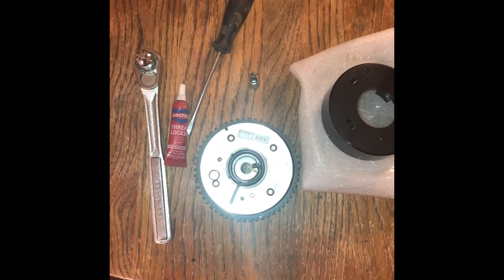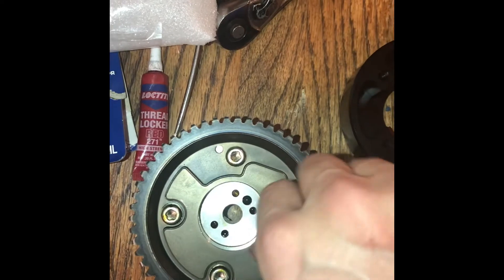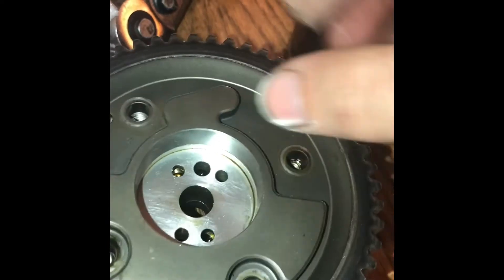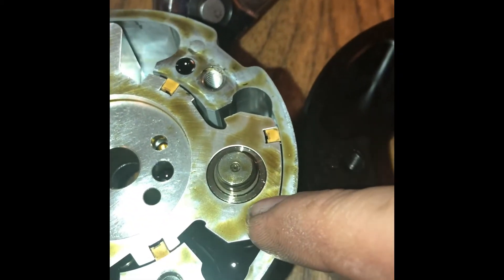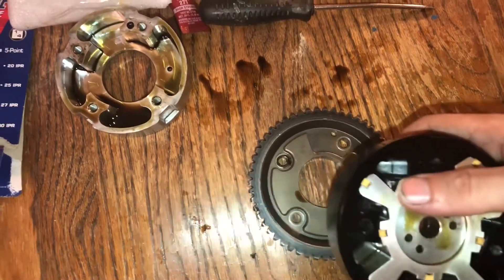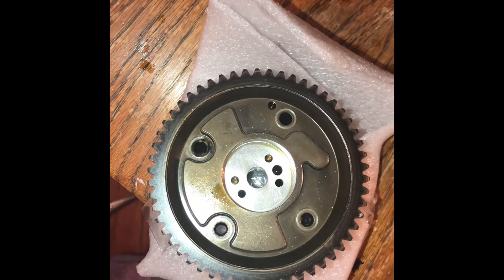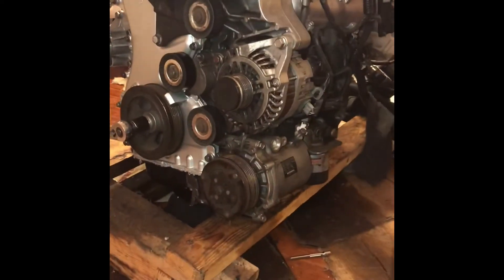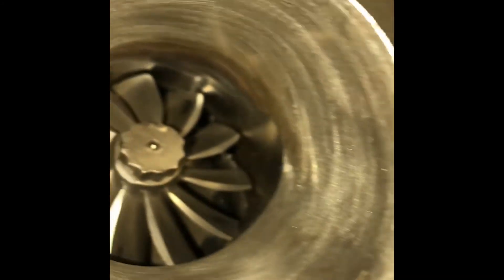EVO X HOW TO torque solution BILLET Exhaust cam phaser housing install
This is a how to on installing the torque solution village cam phaser housing on the Mitsubishi evolution X 4B11 motor applies to all 4b11 motors 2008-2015